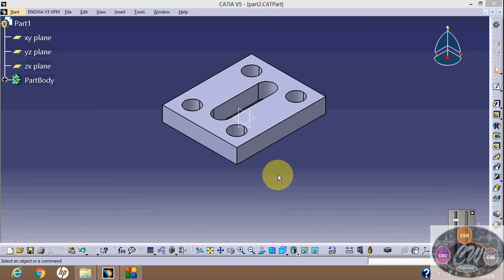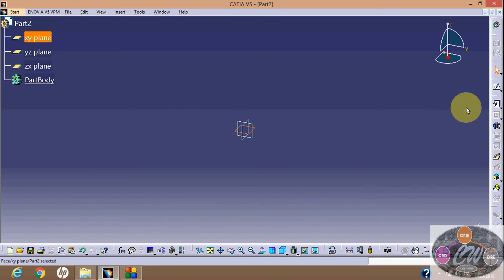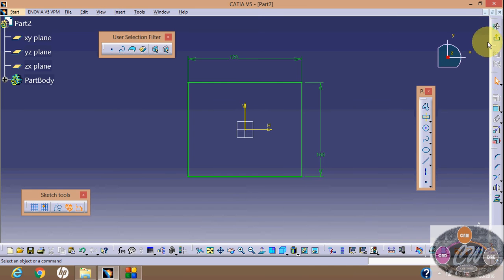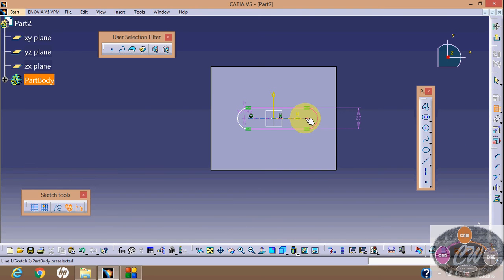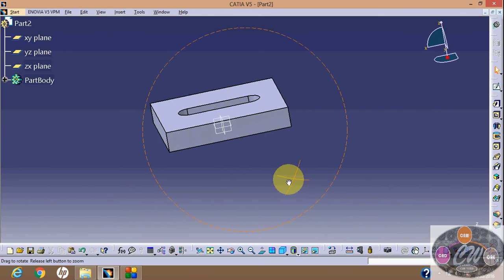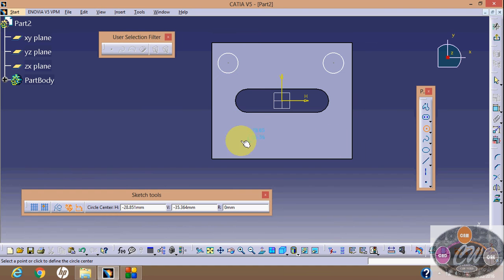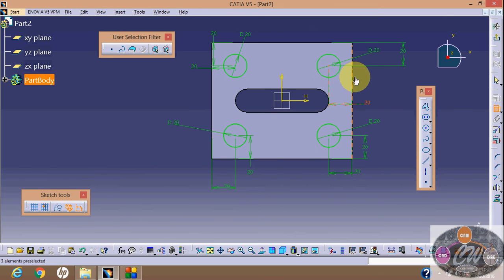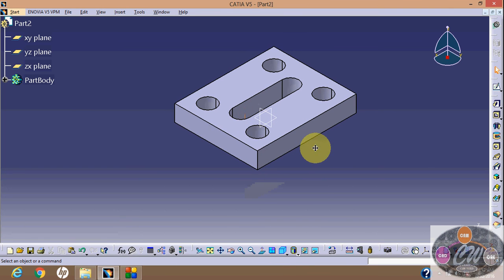Catia Part tutorials 2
It is very helpful for understanding Pad And Pocket.
It is very helpful for Catia Beginner.